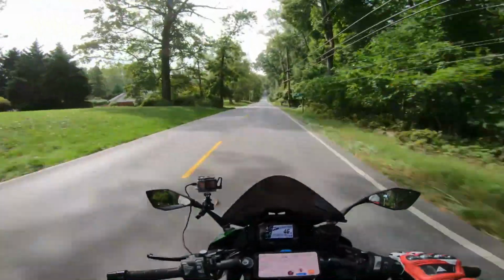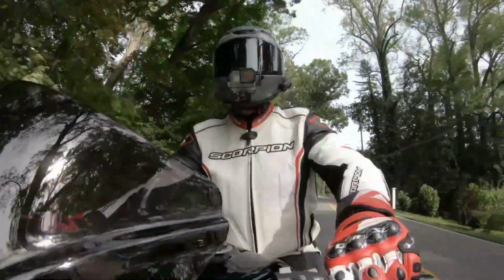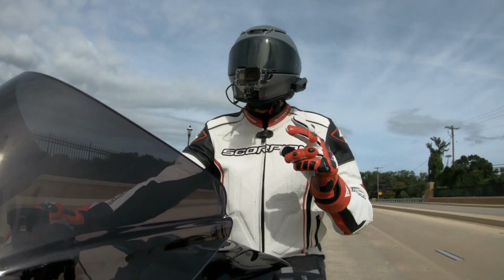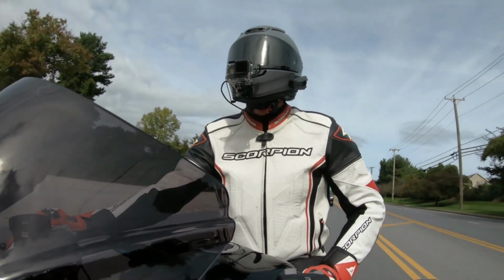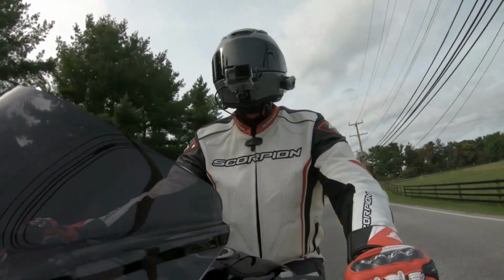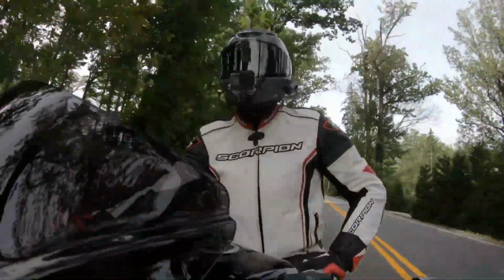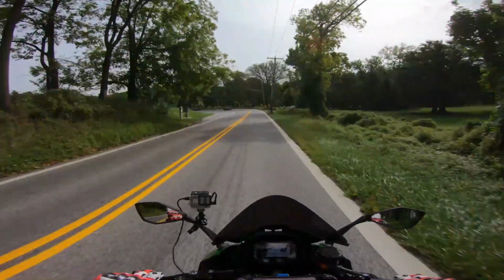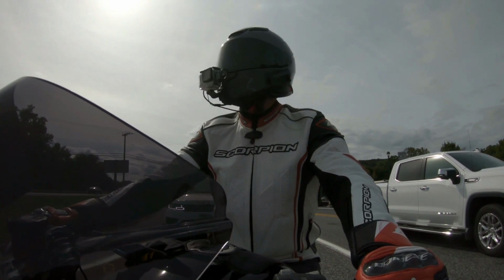Helmet Sizing and a Brief Review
I thought my helmets all fit me quite well.  They felt snug yet comfortable.  Then I watched a video by Big Rock Moto entitled: 'Motorcycle Riders! | Your Helmet is (probably) too Big'.  I performed the tests he suggested on all my helmets and, lo and behold, 3 WERE too large.  Who knew?  I've worn a Large size helmet forever and always thought they fit just right, just like the bed in the Goldie Locks fairytale.  They weren't too loose, and they weren't too tight.  Guess I was wrong.  My Shoei RF1200 was one such helmet but, fortunately, I was able to correct the issue by replacing the liner and bumping up the cheek-pads from the stock 35mm thickness to a 39mm thickness.  The other two, a Bell Qualifier DLX with MIPS and a Scorpion EXO R1 Air, weren't so lucky.  I put them on the market, and they sold rather quickly.
I started looking into helmets and thought I'd try the next size down which would be a Medium.  I have a sport/touring bike so I looked at the sport/touring helmets.  In almost every comparison out there, the Shoei GT Air 2 was at the top of the list.  I also decided on the Shoei RF1400 that you see in this video.  I'll do a more in-depth review of these helmets in the future.
For now, I'm just letting you know about this eye-opening video.
I don't know Big Rock Moto but, I can tell you, he puts out some great videos.

Ride well, ride safe Everyone!
See ya!